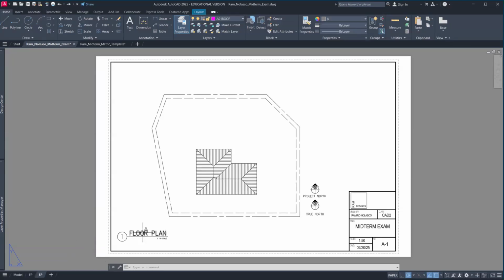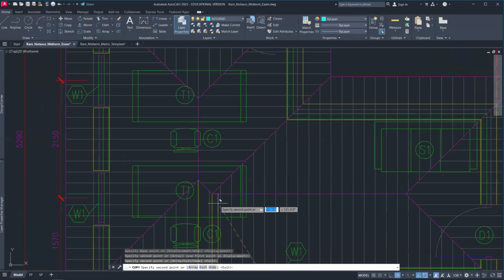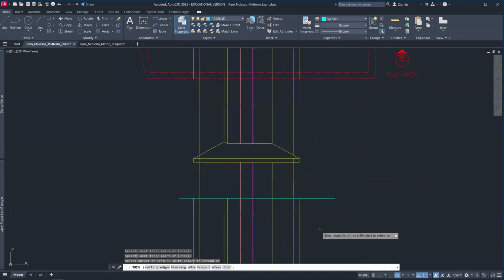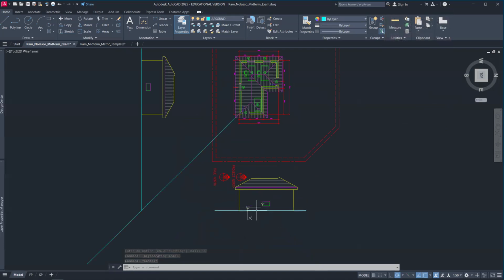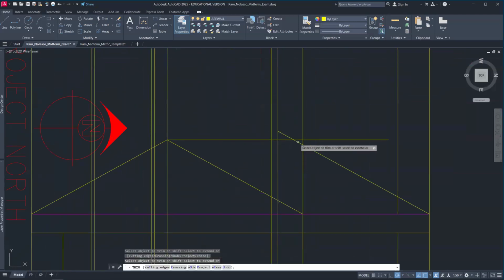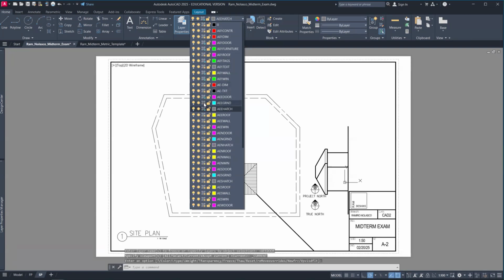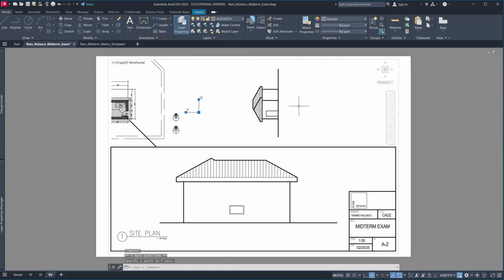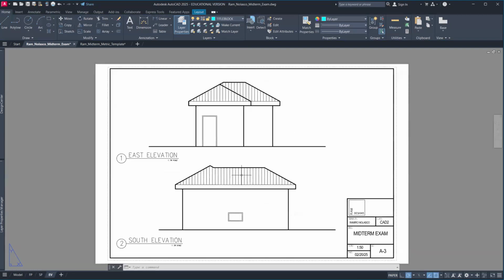10 AutoCAD Midterm Exam Review Drawing the Elevations